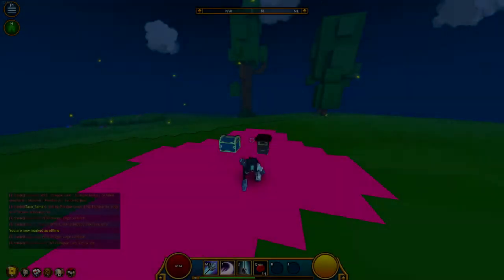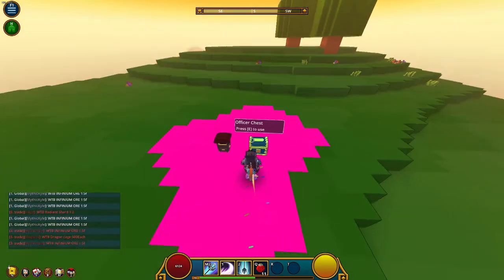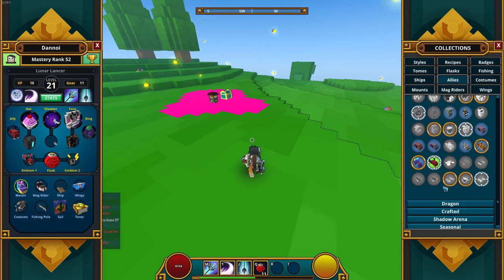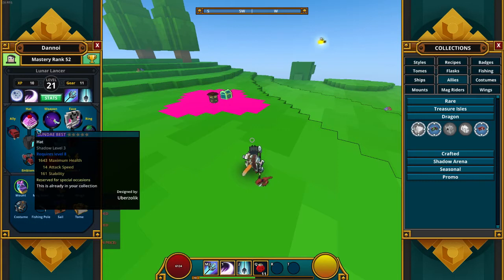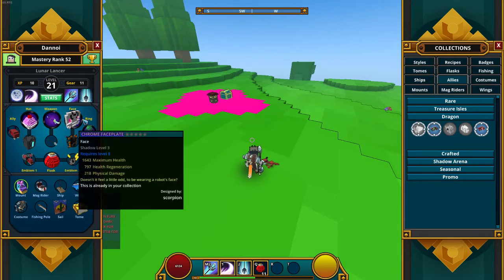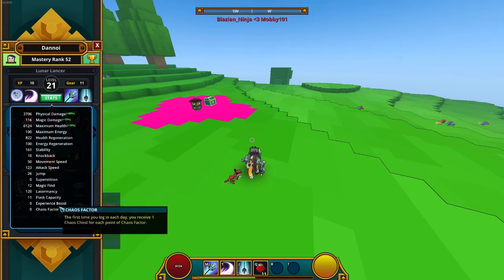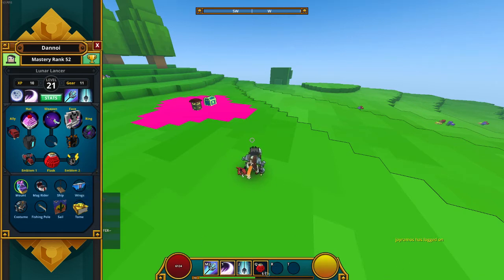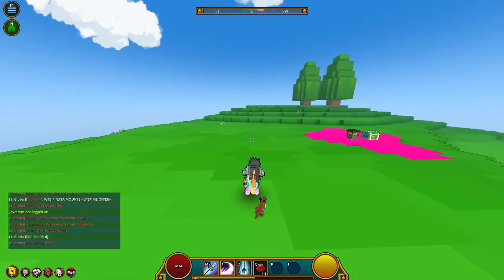Trove: LUNAR LANCER CLASS SETUP!!!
AND

Thanks! Pce.